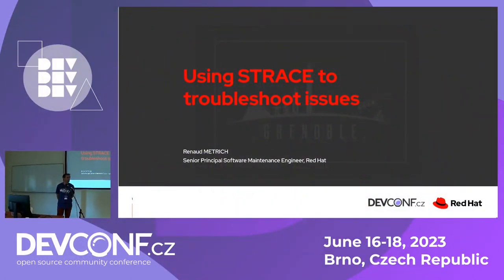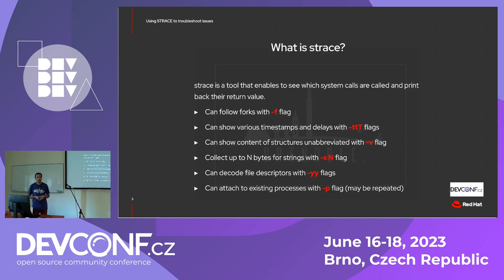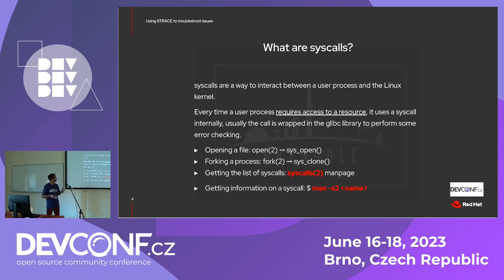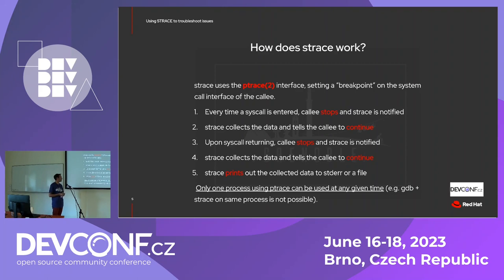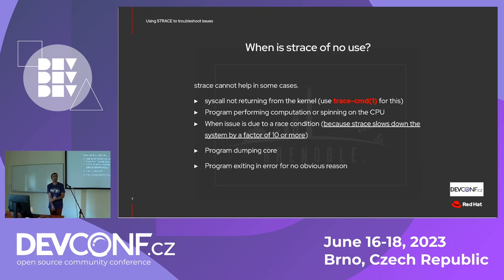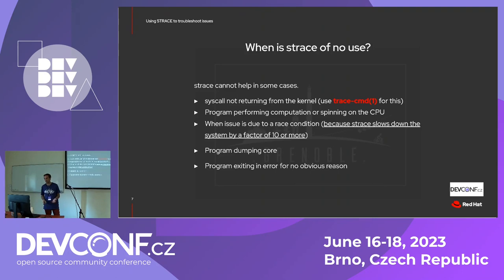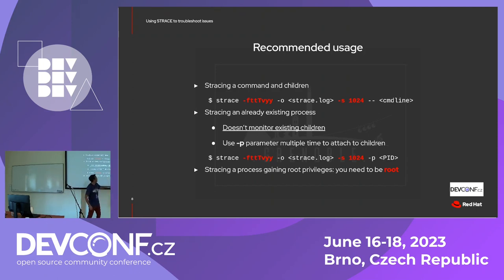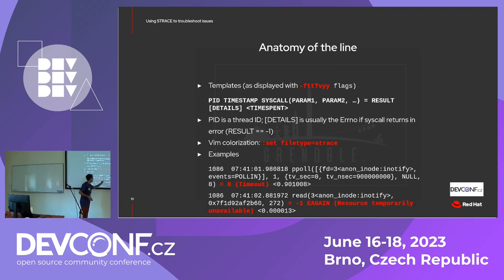Using STRACE to troubleshoot issues - DevConf.CZ 2023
Speaker(s): Renaud METRICH

"strace" is a low-level tool that can help you troubleshoot various issues happening in the userspace area: boot not happening, service failing to start, hang of commands, etc.
In this session, you will learn the basics about strace and how we use it inside Red Hat's support organization to troubleshoot userland issues.
After going through the basic usage and minimum technical details, we will show you use cases where strace can help and where strace won't help.
Finally we will go through 6 examples, illustrating various use cases, such as troubleshooting systemd service startup or a slow ssh connection.